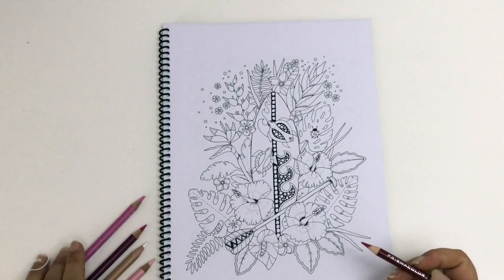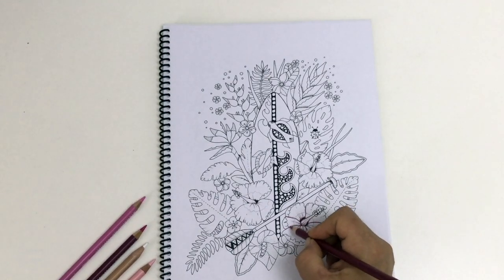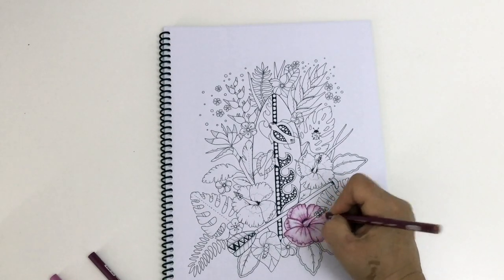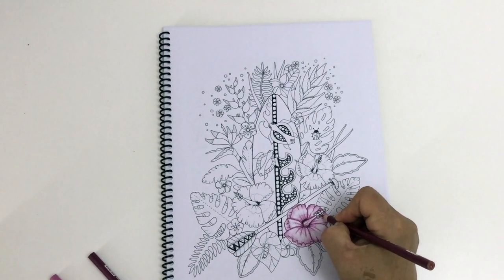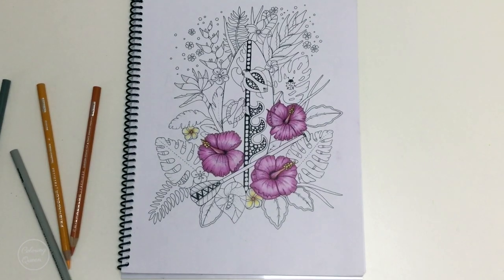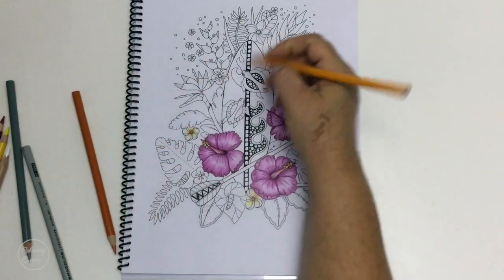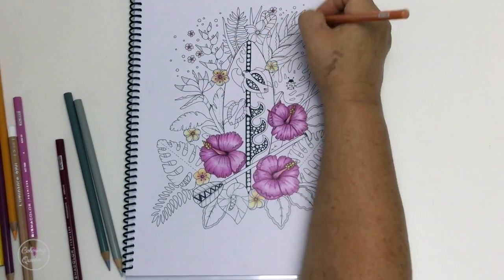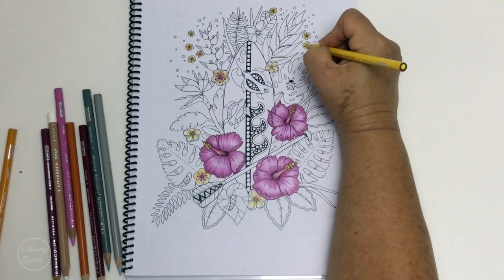Color and Chat: Floral Friday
Today I'm coloring the hibiscus flower in Flower Haiku Coloring Book by Ellie Marks. This adult coloring book is  available in two formats - Artist edition and digital download***Links to buy are below*** (click the SHOW MORE text to see all options)

Ellie kindly provided me with a digital copy of this coloring book for review.   I paid for the cost of printing and coil binding from my own funds.   My opinion of the book is my own.

Happy Mail

I am always happy to receive a card in the mail.

Please note:

I do NOT accept books or products for review unless previous arrangments have been made with me

Lea